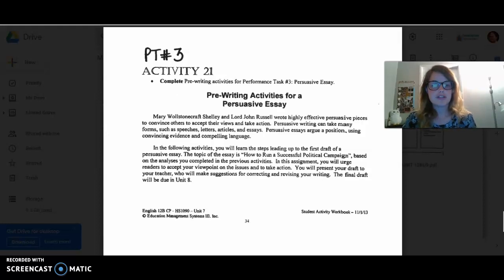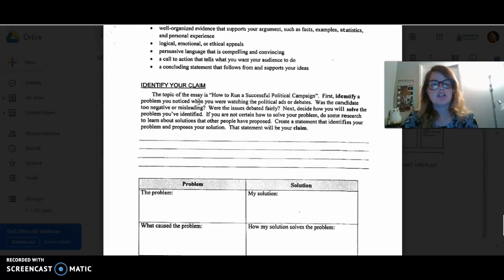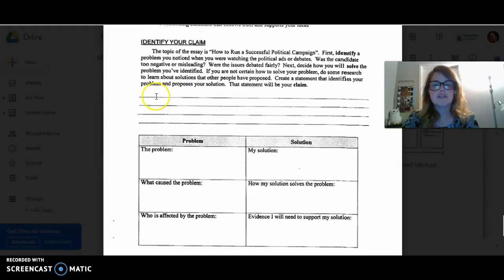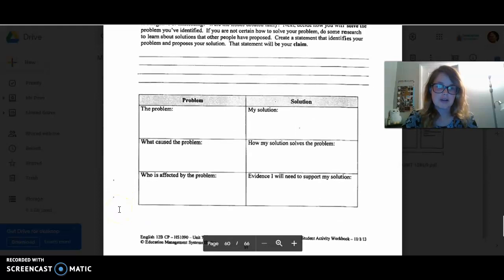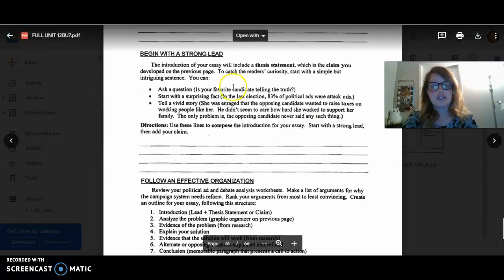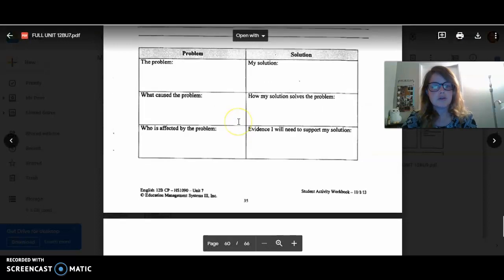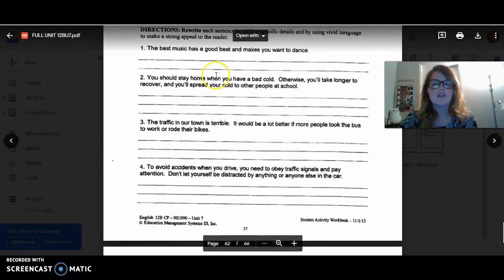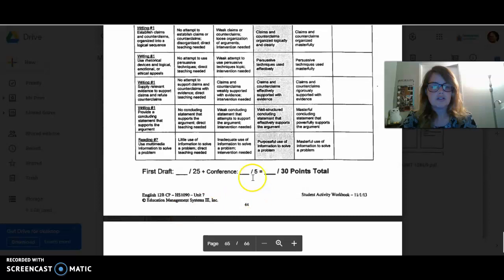English 12B Unit 7 PT 3